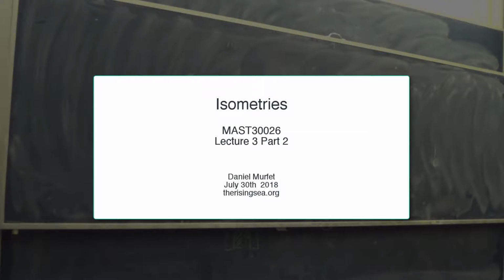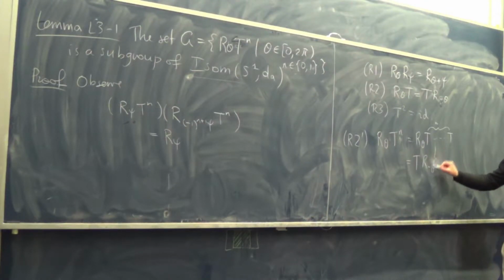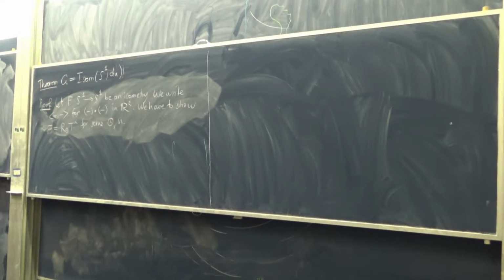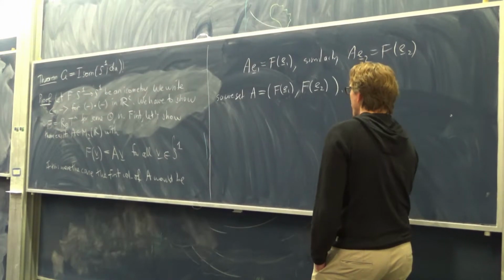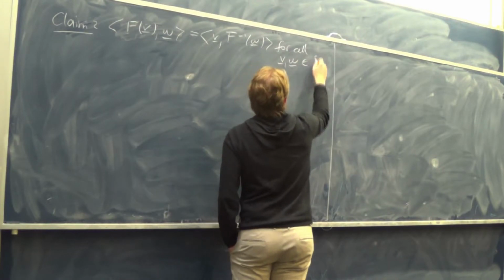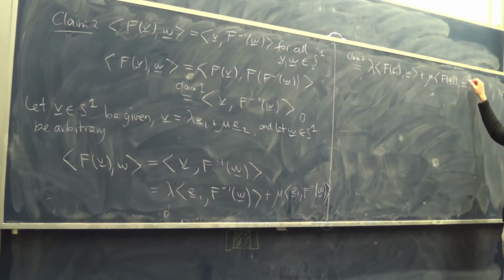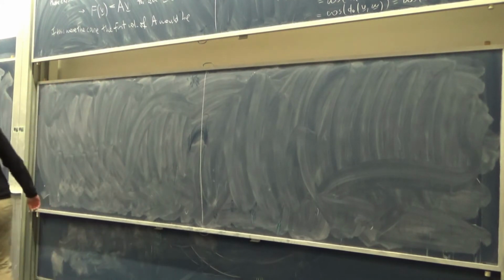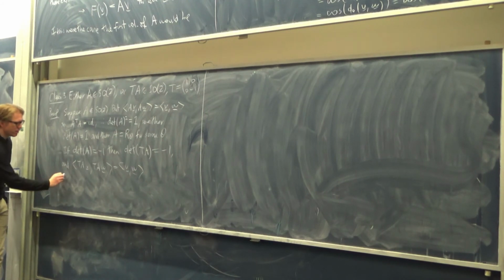MAST30026 Lecture 3: Isometries (Part 2)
In this part of the lecture I completed the classification of isometries of the circle. This is the group that we call O(2).